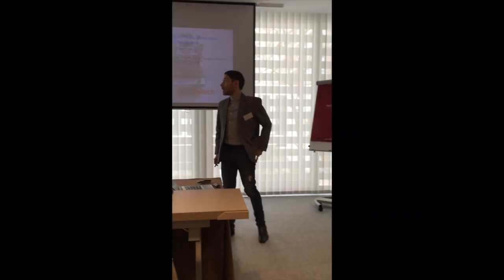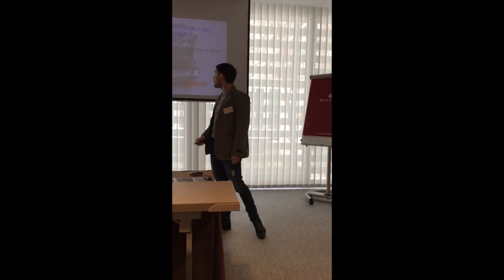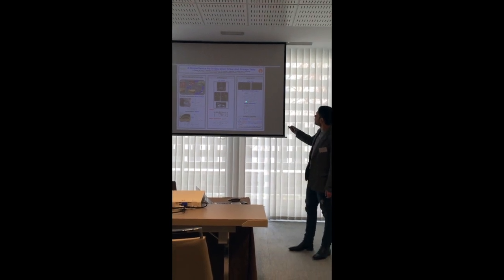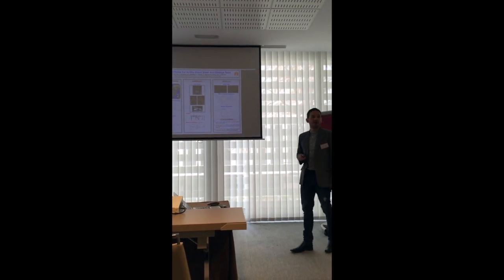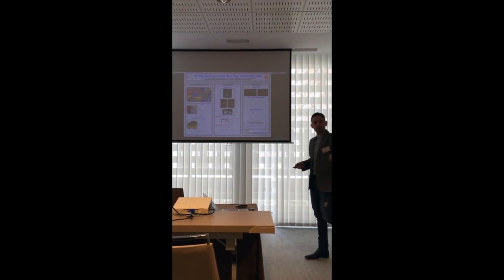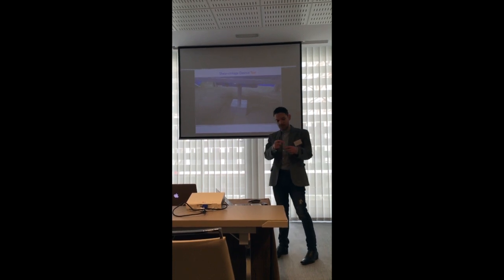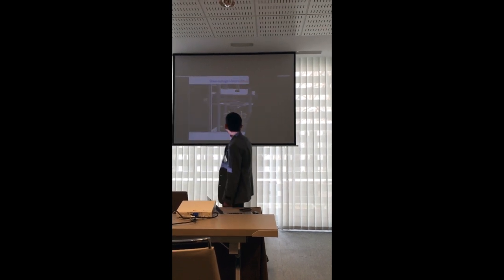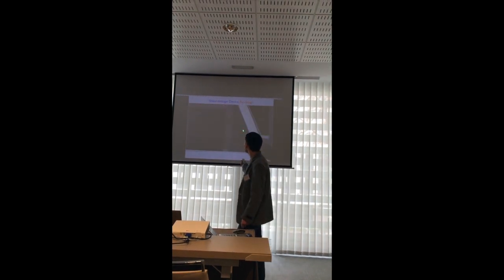e-poster presentation @ ICEMA 2015 - Madrid (Spain)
A Simple Device for in-Situ Direct Shear and Sinkage Tests:

In this talk Alex X. Jerves from the Computational Geomechanics Laboratory (Prof. José E. Andrade) at the California Institute of Technology introduces part of his research with the Keck Institute for Space Studies (KISS) and NASA's JPL on the development of a device to be potentially attached to a rover so geo-mechanical parameters such as friction angle can be  directly obtained without the need of a lab test.